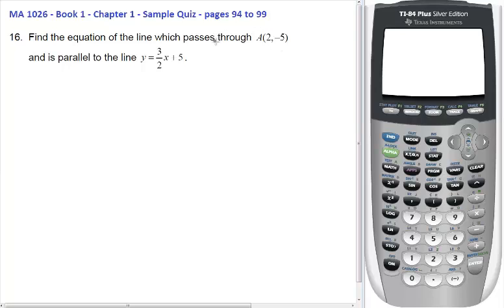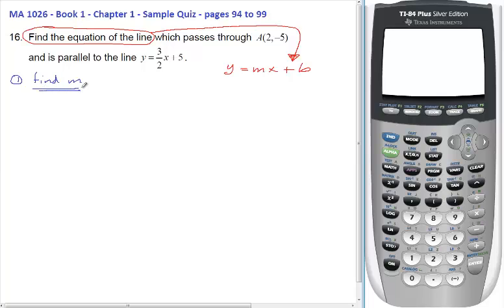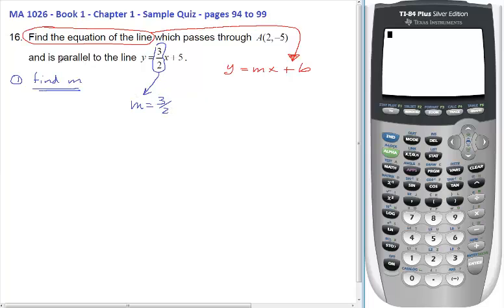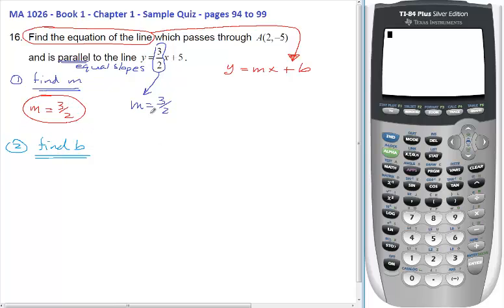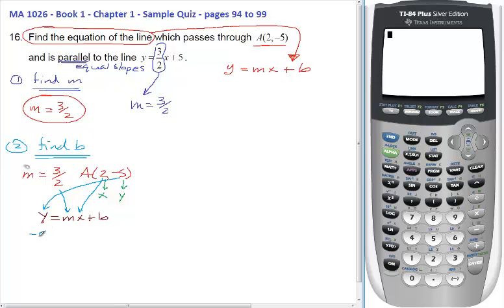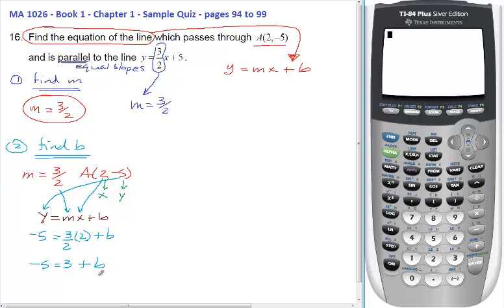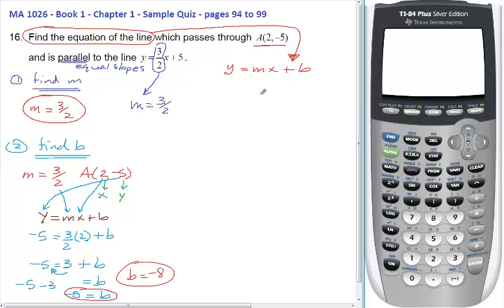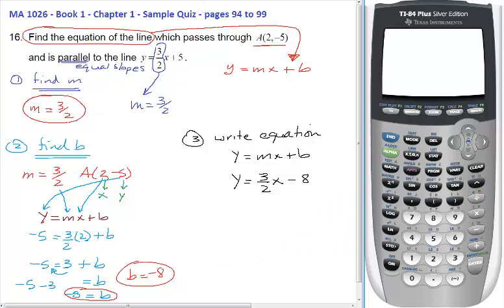ma1026 solutions book1 ch1 pages94to99 sample quiz LA16